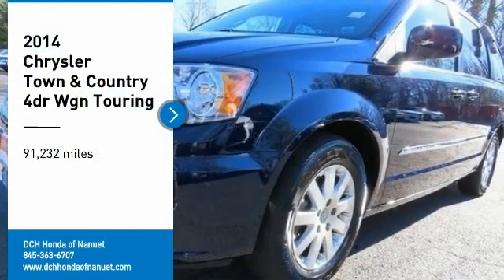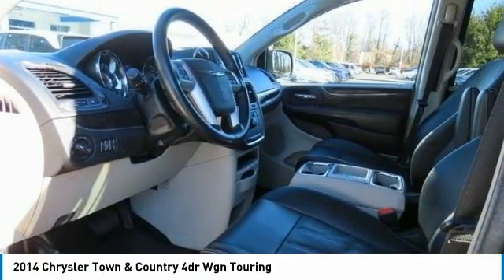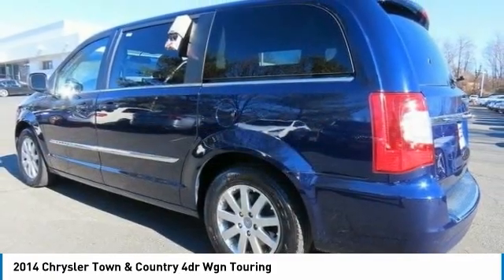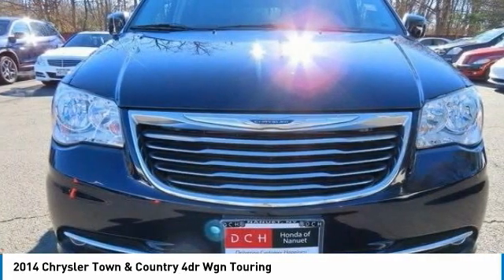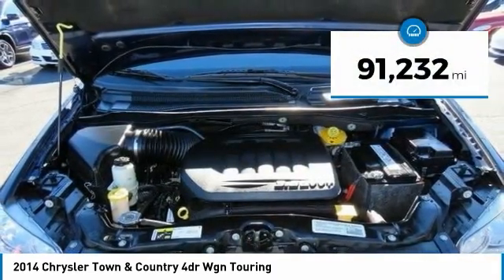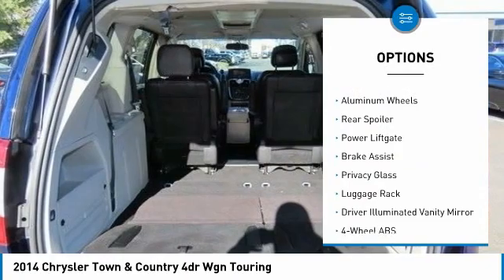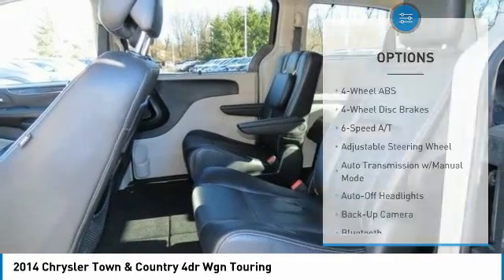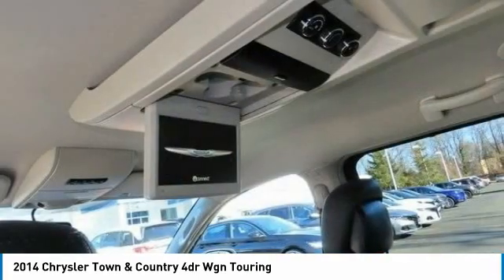2014 Chrysler Town & Country Nanuet NY PH403471A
2014 Chrysler Town & Country 4dr Wgn Touring

True Blue Pearlcoat 2014 Chrysler Town & Country Touring FWD 6-Speed Automatic 3.6L V6 24V VVTbrbrRecent Arrival! Odometer is 24323 miles below market average!brbrAwards:br * JD Power Initial Quality Study (IQS)brbrbrReviews:br * If you want the ability to easily load and carry a family and their gear without sacrificing your or the kids?? desire for creature comforts, all should find something to like in the 2014 Town & Country minivan. Fathers might find a different joy in boasting about the 283 horsepower under the hood. Source: KBB.combr * Boasting over 30 exclusive and Best-in-Class claims, 2014 Chrysler Town & Country is the most innovative, most luxurious minivan in its class. Enhancing its inviting interior, the Town & Country features luxurious soft-touch materials throughout the cabin. The convenient standard power sliding doors and power liftgate open with the touch of a button and include obstacle detection. Seats are a big deal in a minivan, the Stow 'n Go Seats are wildly popular with families. One-touch fold and tumble second- and third-row seats fold into floor bins individually - so you can go from seven seats to two, or any combination in between. The 2014 Town & Country is now available with a dual screen Blue-Ray/DVD system. With two available nine-inch high-resolution screens that flip down from the overhead console, two USB ports, one HDMI port, and game-console inputs, the kids don't have to settle on just one thing to watch. The Uconnect Media Center Radio lets you store thousands of songs, select playlists, play videos, listen to standard SiriusXM Satellite Radio and navigate, if equipped. Available Uconnect Voice Command with Bluetooth lets you use voice commands to control the radio, navigation system and your cell phone, and stream music wirelessly. Providing extra help when backing up, the ParkSense Rear Park Assist System uses sensors to detect nearby obstacles while in reverse. The Town & Country features a 3.6L Pentastar V6 engine coupled with an AutoStick six-speed transmission, delivering Best-in-Class 283 horsepower and 260 pound-feet of torque. Advanced multistage front airbags, supplemental front seat-mounted side airbags, a driver's knee airbag, and supplemental side-curtain airbags for front and rear outboard occupants are all standard. The 2014 Town & Country also has an available 30th Anniversary Edition package featuring many luxurious interior touches. Source: The Manufacturer Summarybr * Versatile rear seating and cargo bay configurations; plentiful standard and optional features. Source: Edmunds Some of our Pre-Owned vehicles may be subject to unrepaired safety recalls. Check for a vehicle's unrepaired recalls by VIN